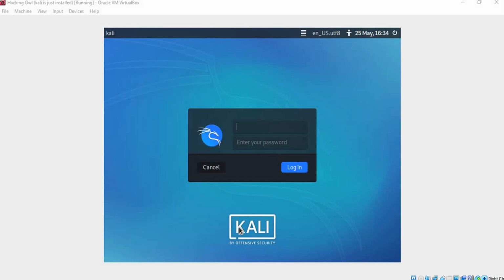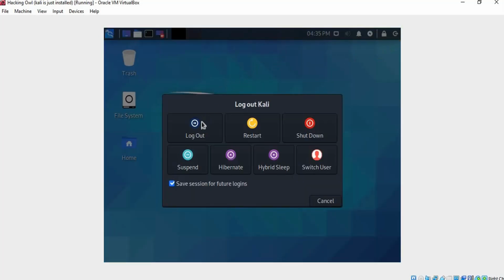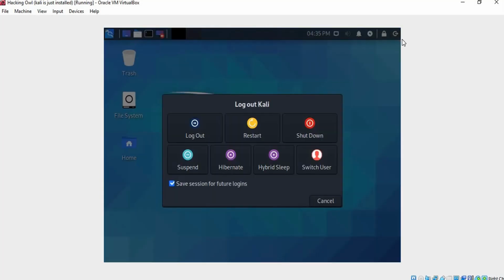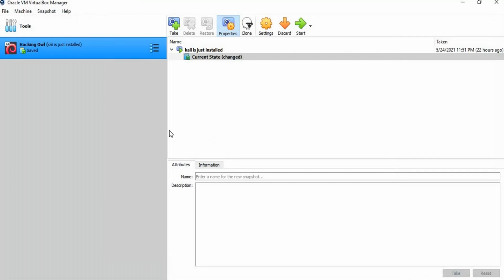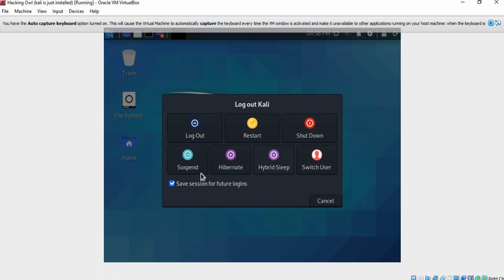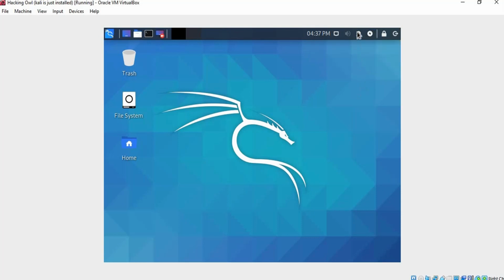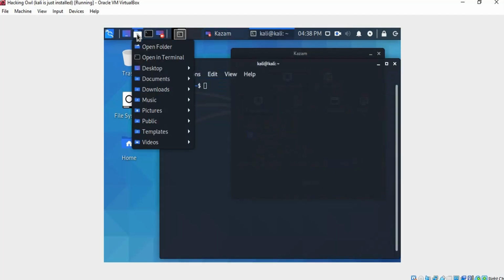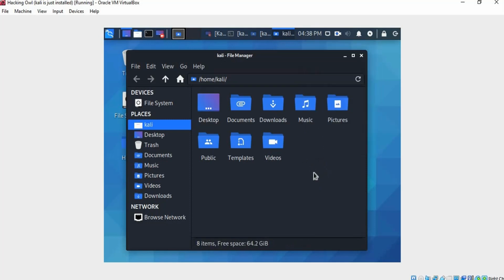Understand Kali Linux GUI | Ethical Hacking